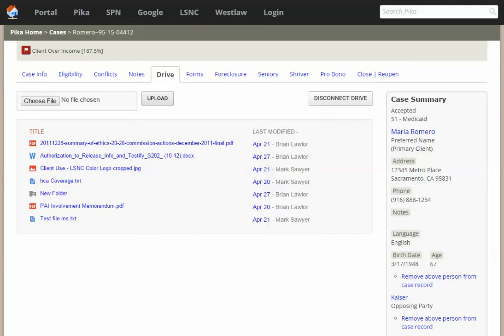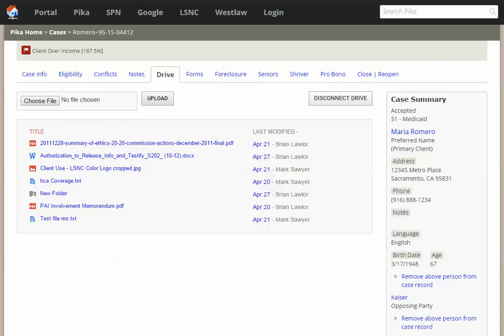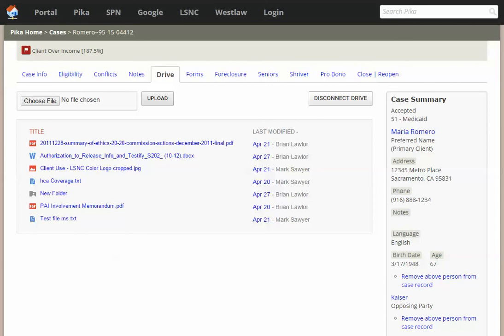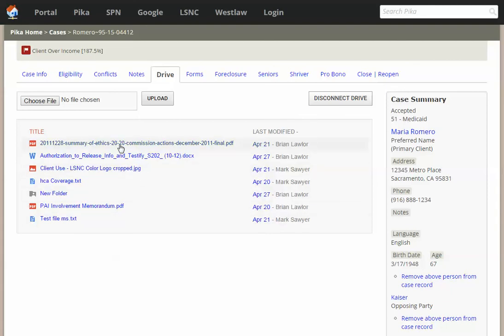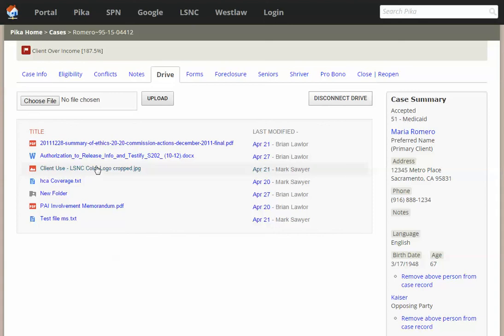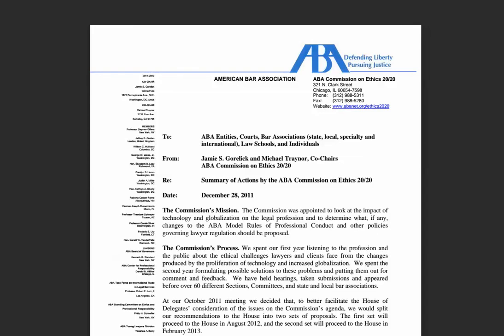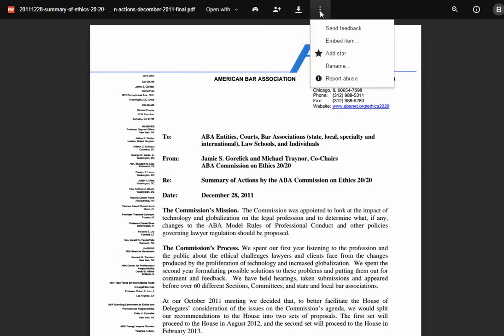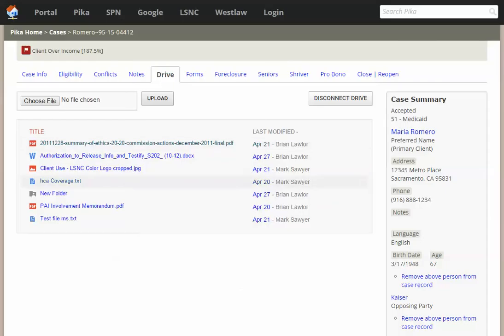Google Apps to Pika Integration - Google Drive Integration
MC+A worked with Legal Services of Northern California to integrate Pika case management with their Google Apps environment as part of the Technology Initiative Grant Program made available by the Legal Services Corporation.   In this video, Brian Lawlor of LSNC demonstrates how the Google Drive integration with Pika works in practice.